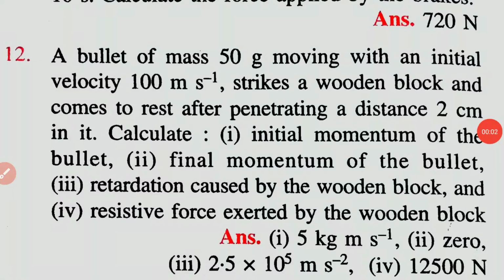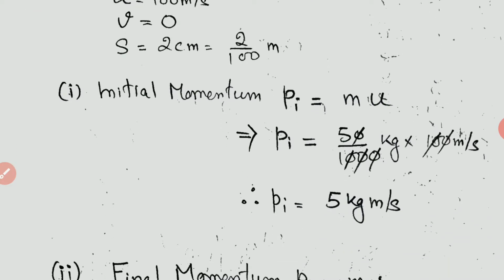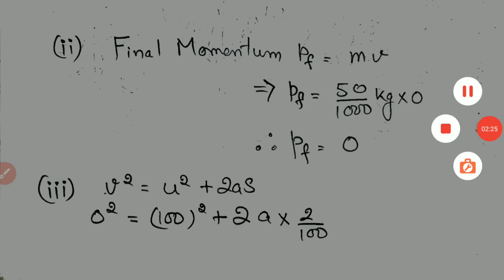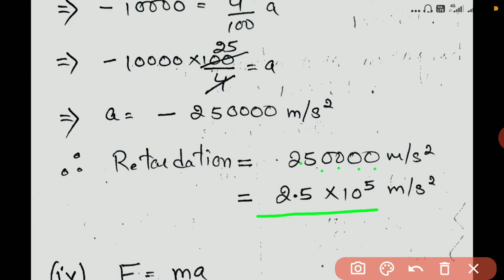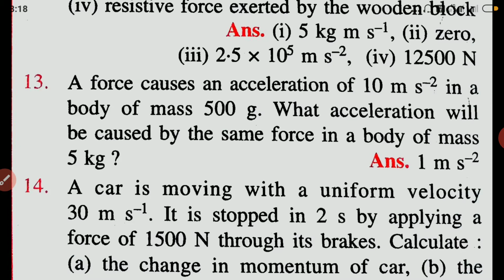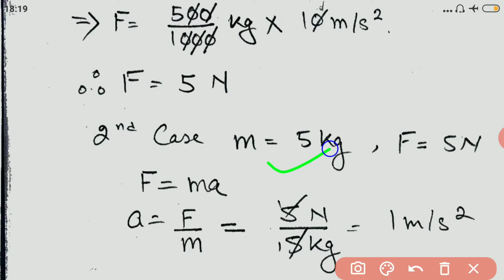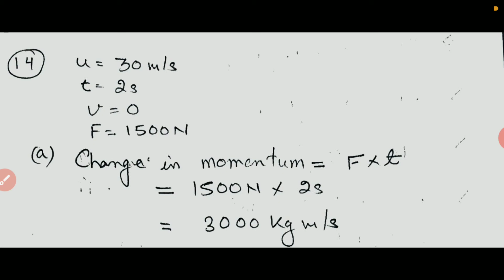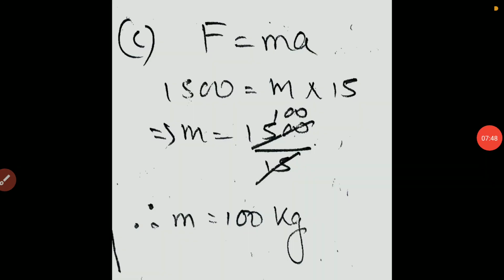Numerical problems on Newton's Second law of motion part 4